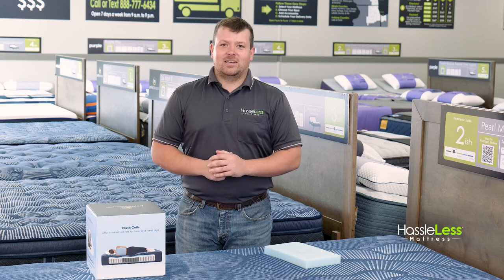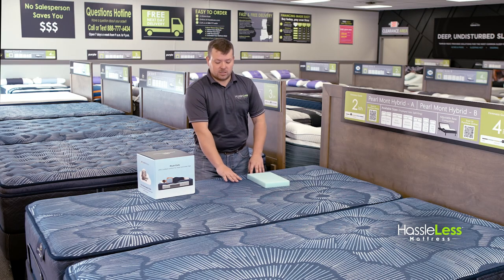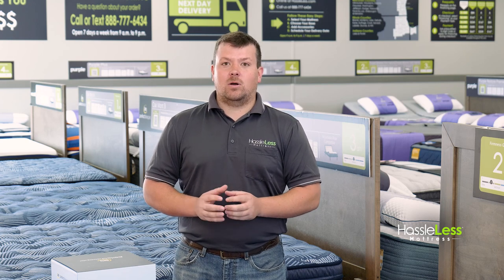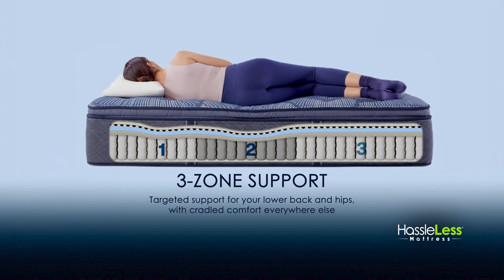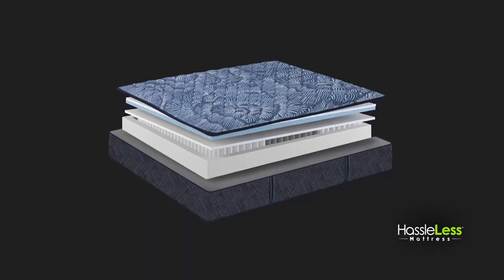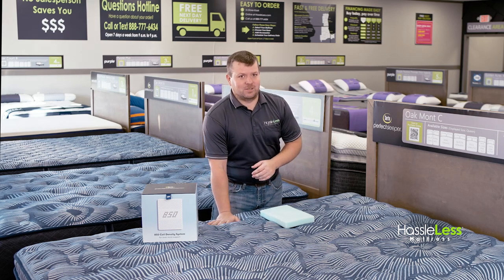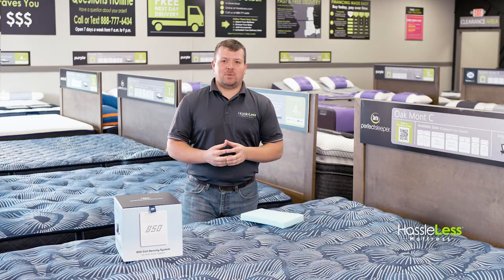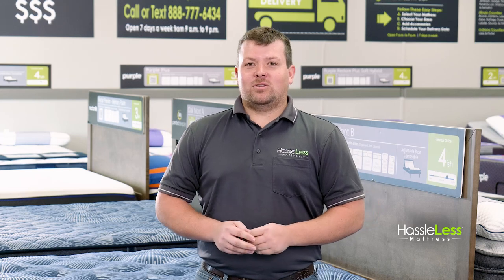Serta® Perfect Sleeper® Pearl Mont Hybrid Mattress | HassleLess Mattress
The Serta® Perfect Sleeper® Pearl Mont B Hybrid mattress provides support that delivers the trusted comfort of Serta®. HassleLess Mattress® offers Free Next Day Delivery, Free Removal of Your Mattress and Box Spring, Free Set-Up of Your New Mattress, and Free Financing.